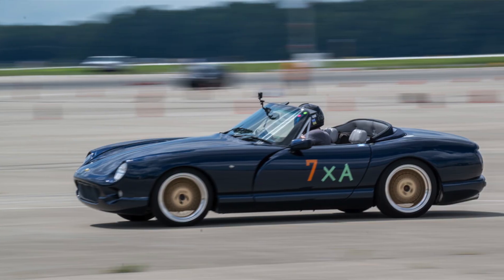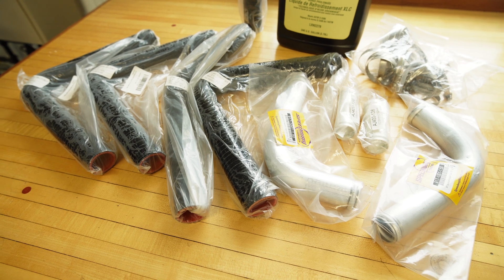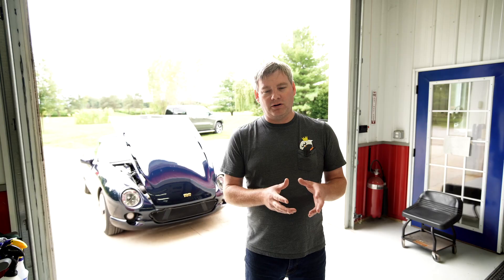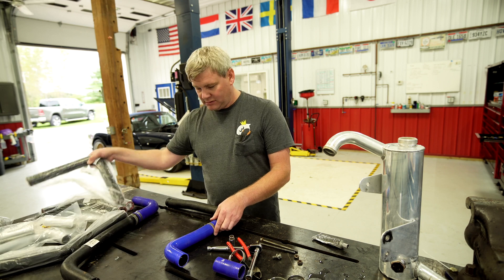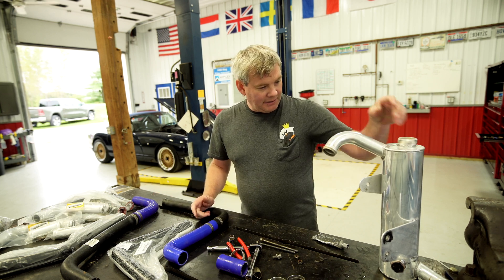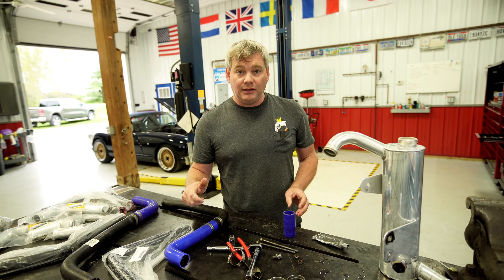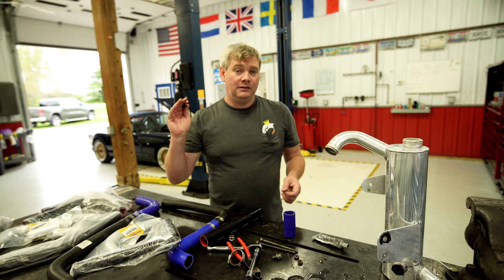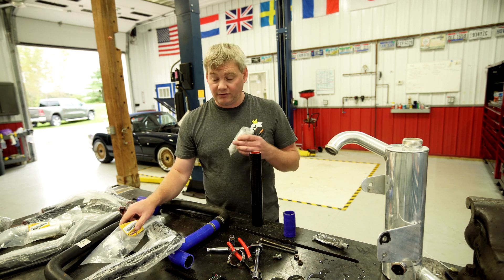TVR Chimaera cooling problems SOLVED!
In this video I dive in to repair my TVR Chimaera cooling system. Lots of rust is discovered but the end result is worth it!

Parts Used...